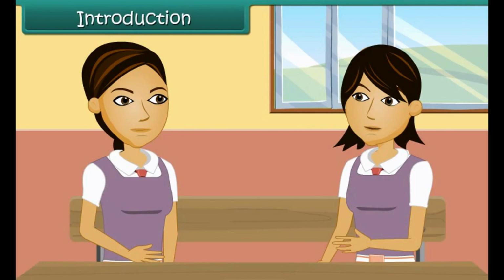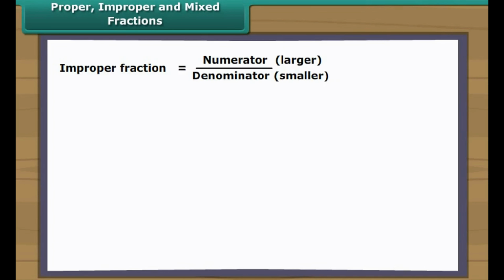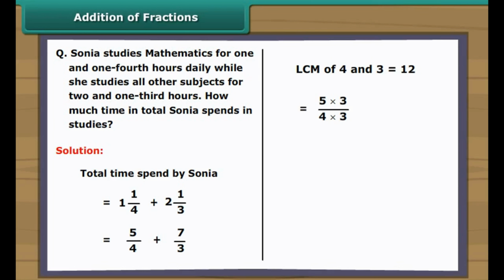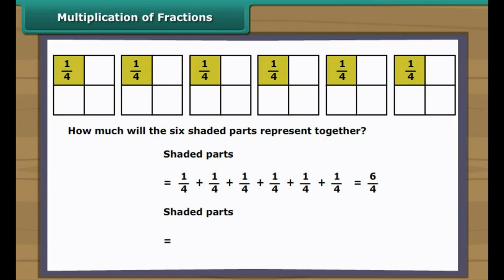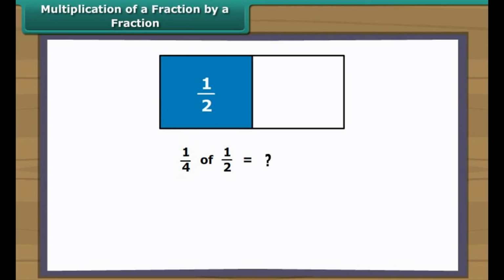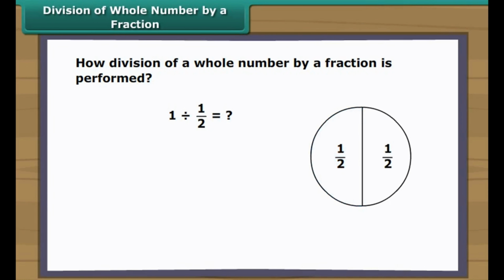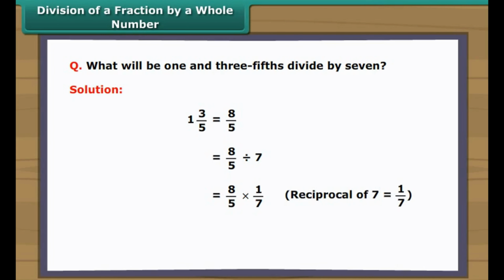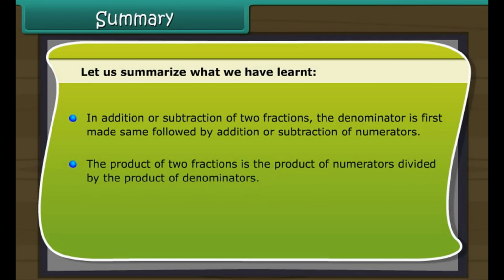FRACTIONS CLASS 7